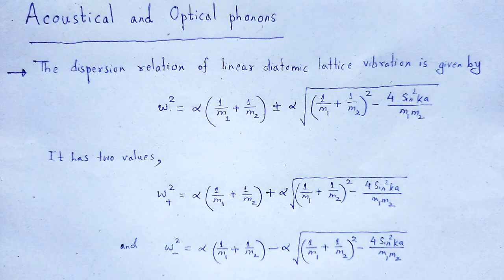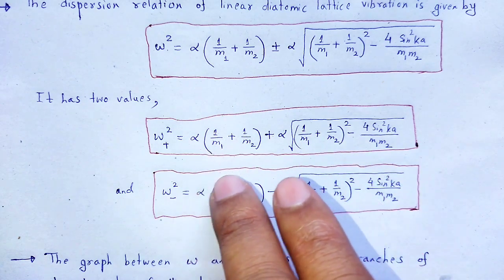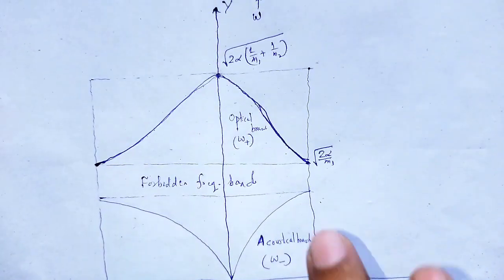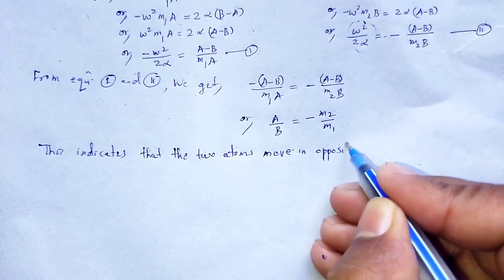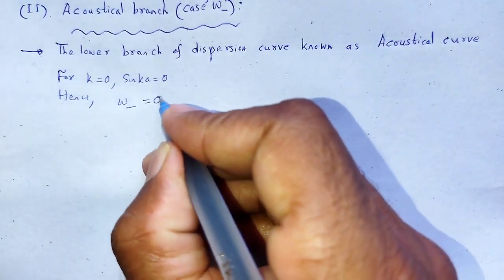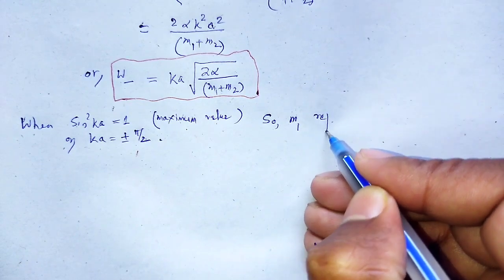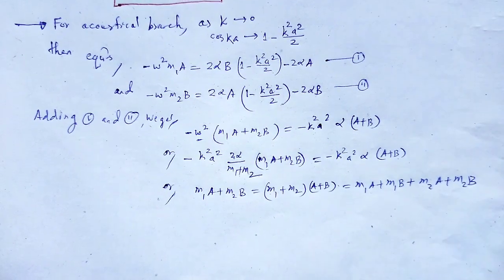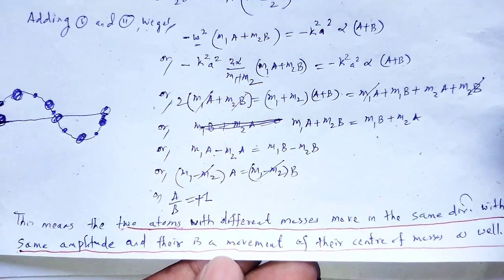SOLID STATE PHYSICS: Acoustical and Optical phonons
In this video we studied about the concept of acoustical and optical phonons.